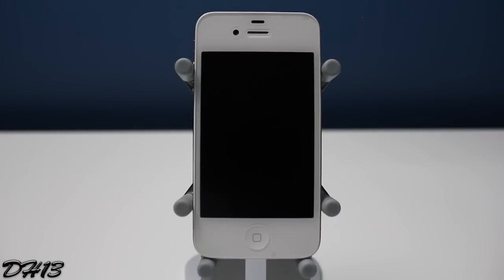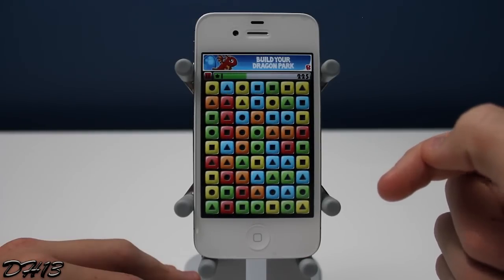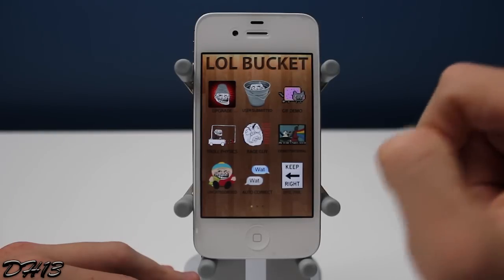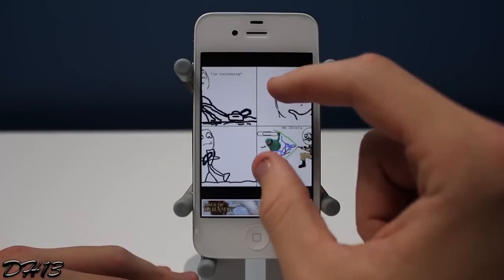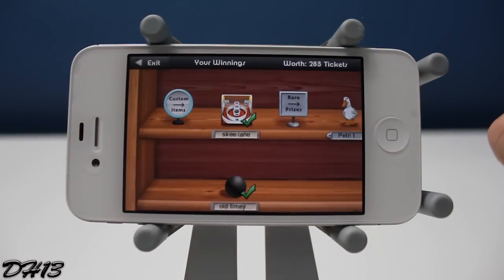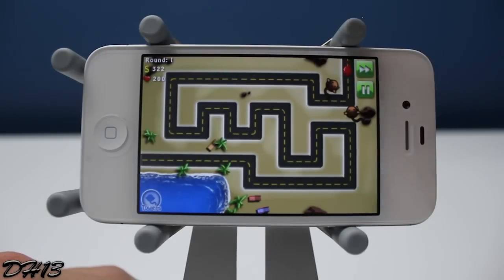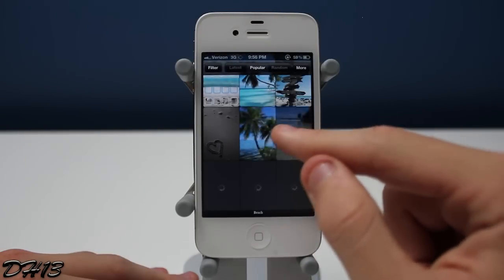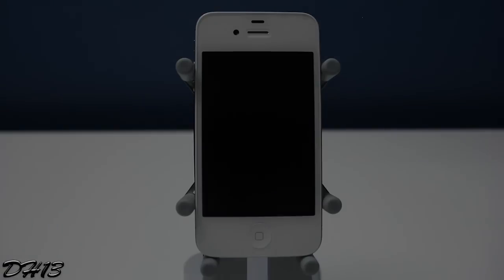What's on my iPhone (v.2) | Favorite Apps Edition!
Here is version 2 (v.2) of the "What's on my iPhone: Favorite Apps Edition" series.  In these types of videos, in case you never saw v.1, I show you all five App Store applications that I've been using a lot recently and I believe are very useful for your iPhone, iPod Touch, or iPad.  I tell you the price of the app, how it works, and how to use it!  Hopefully, I'll be able to upload v.3 of the "What's on my iPhone: Jailbreak Edition!" series soon.